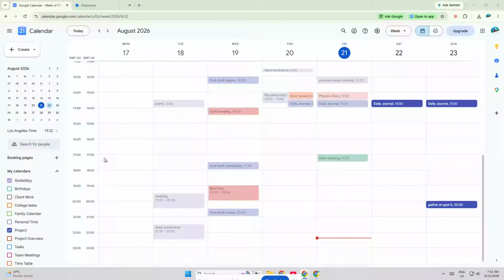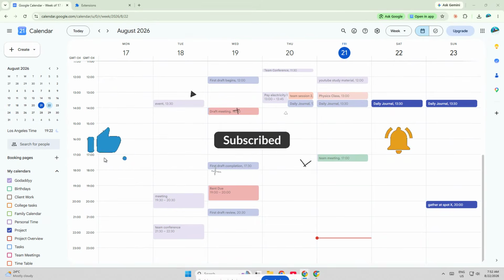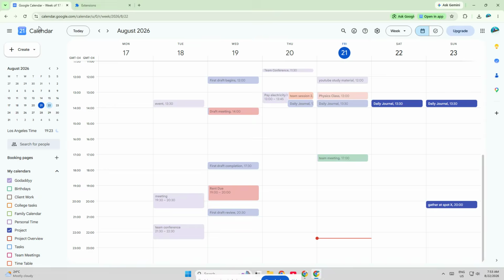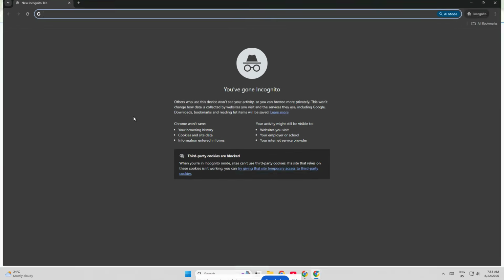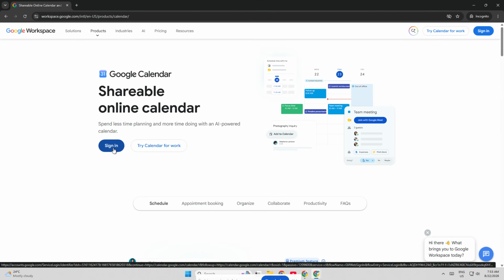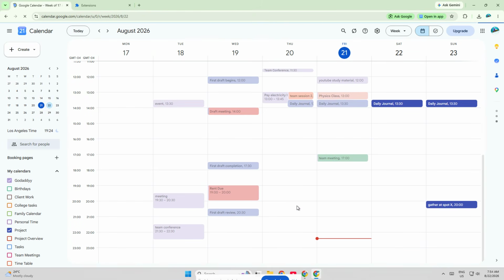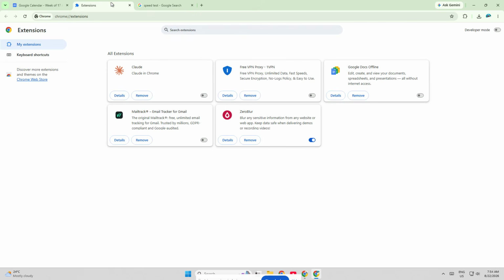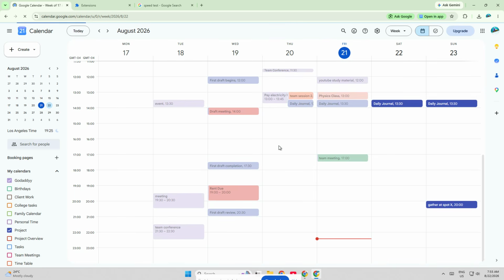Fix Google Calendar TypeError Failed To Fetch (Easy Guide)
Learn how to fix the Google Calendar “typeerror failed to fetch” error with simple step-by-step troubleshooting. This guide covers ad blockers, incognito testing, clearing browser data, and checking your internet connection.

🕚Timestamps:
0:00 Intro
0:22 Turn Off Ad Blockers
1:01 Test In An Incognito Window
1:32 Clear Browser Data
2:10 Check Your Internet Connection
2:45 Final Troubleshooting Tips

✍️What You'll Learn In This Video:
• How To Turn Off Ad Blockers For Google Calendar
• How To Test Google Calendar In An Incognito Window
• How To Clear Cookies And Cached Browser Files
• How To Check Internet Issues Causing Fetch Errors
• How To Troubleshoot Google Calendar Loading Problems

💡Pro Tips:
• Disable privacy extensions only for Google Calendar if possible.
• Restart your browser after clearing cookies and cache.
• Try a different network if you are on a strict office or school connection.
• Re-enable extensions one at a time to identify the one causing the issue.